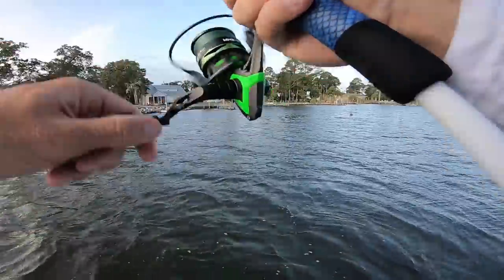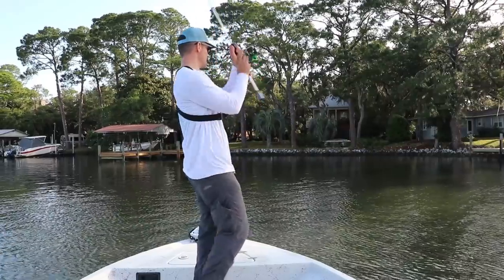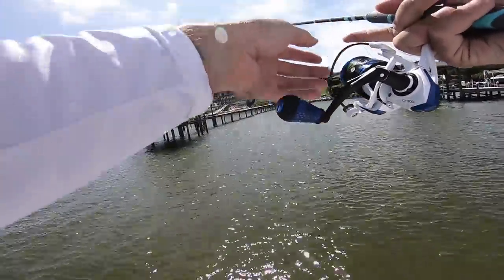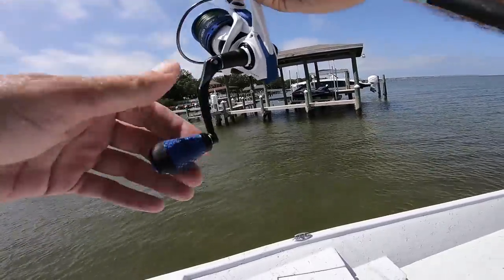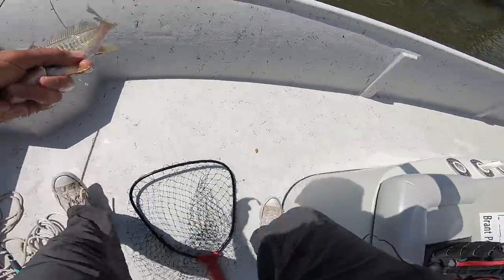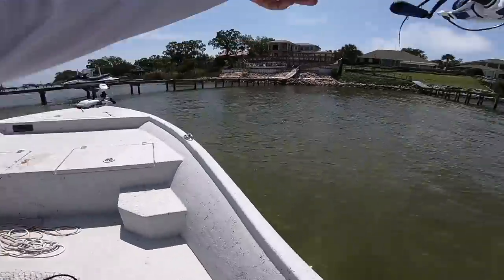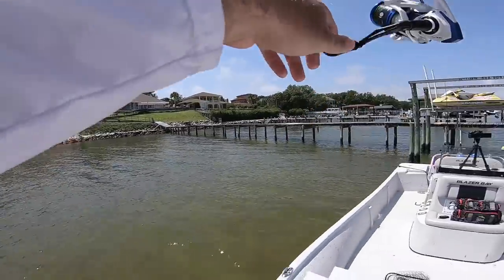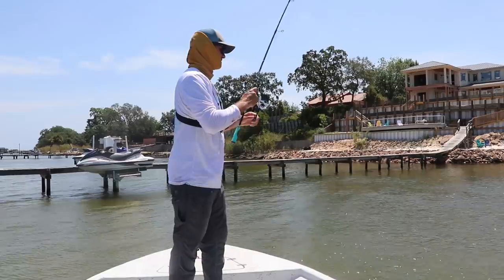Using Big Bait For Dock Fishing Success